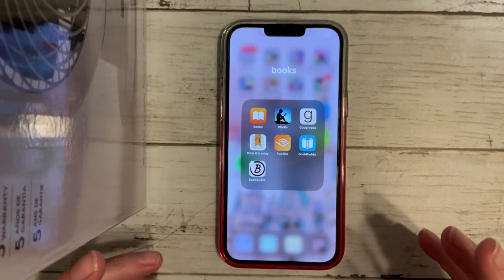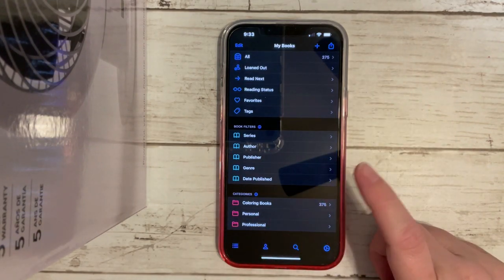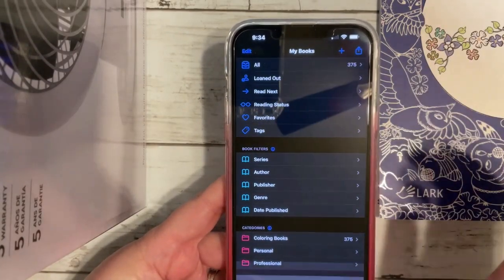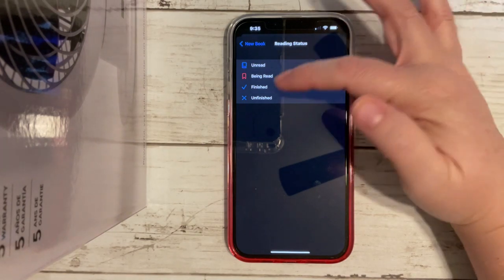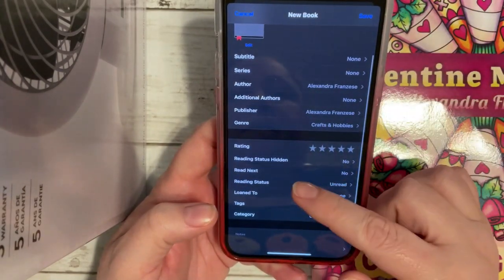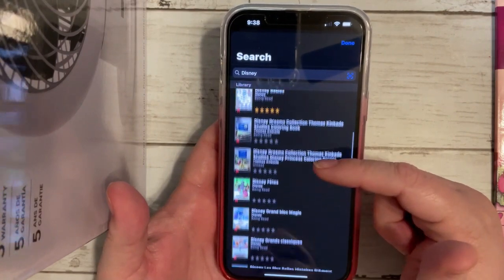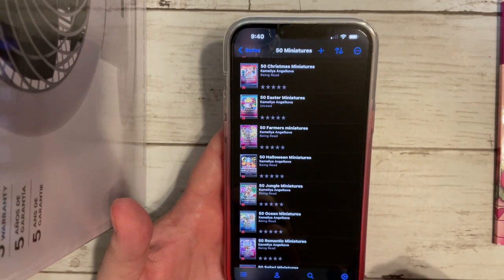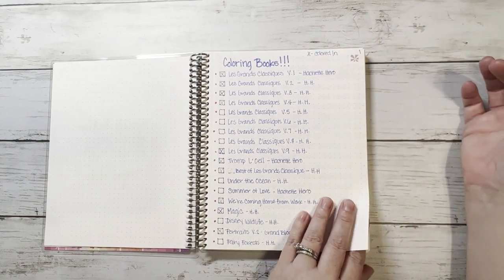How I Keep Track of My Coloring Books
Welcome Friends!!!
Here is a quick video on how I keep track of all the Coloring Books I own. Enjoy!!

Megan Hughes
4725 Panama Ln Suite D3 #387